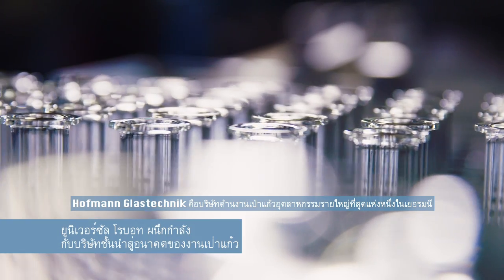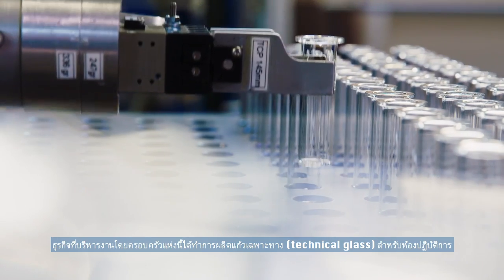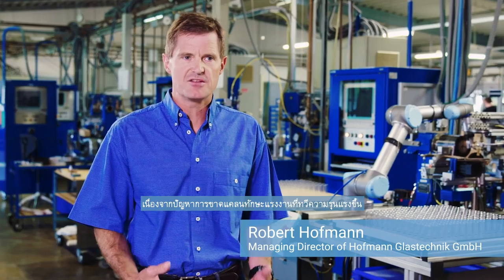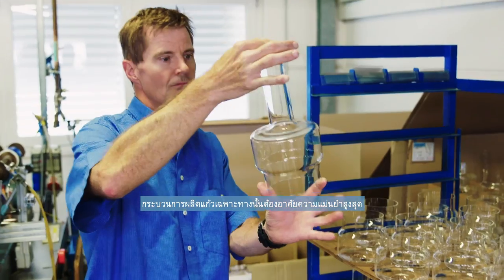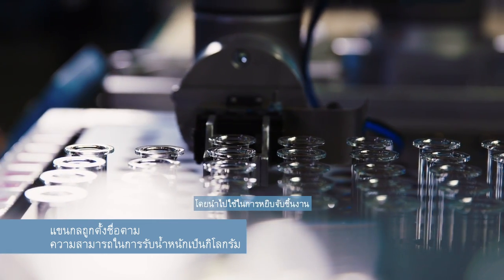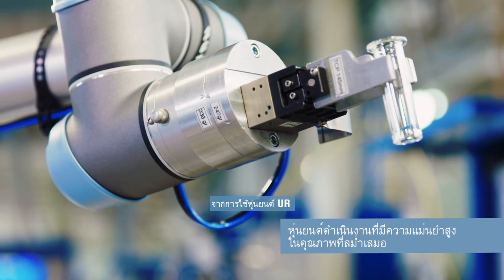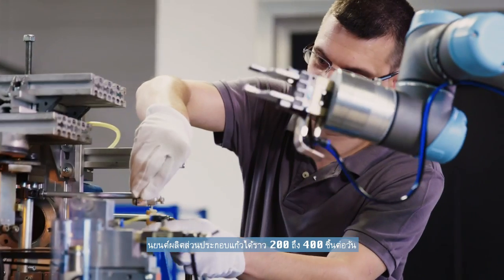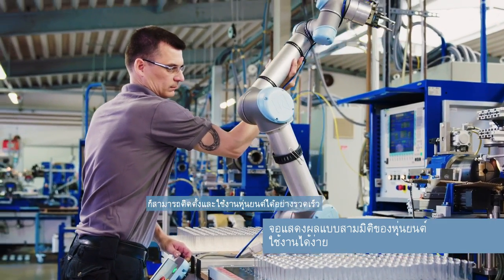Universal Robots at Hofmann Germany (Thai Subtitles)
Hofmann Glastechnik GmbH (Germany)
UR task: Machine-tending, pick & place
2 robot arms UR5 and UR10 have been used for automatically feeding highly sensitive glass tubes at 7 CNC glass lathes and tending the machine for up to 11 hours each day.
Hofmann increased production capacities in the specific application area by 50% and the original investment in the robots was paid off in 6 months.
Quality of the glass components and the efficiency of the company have been improved significantly.